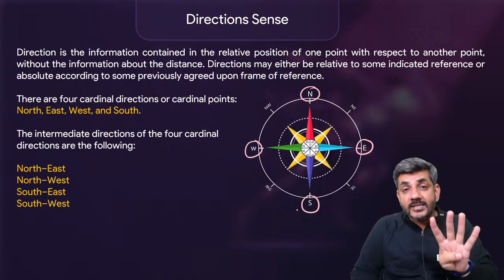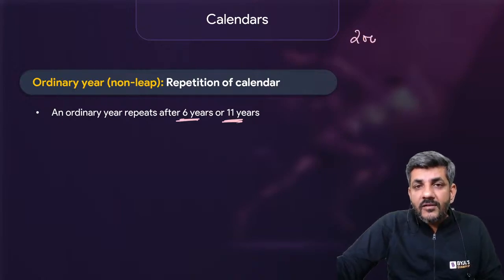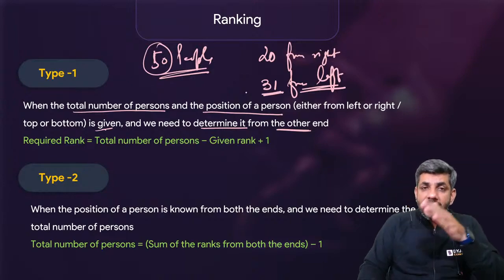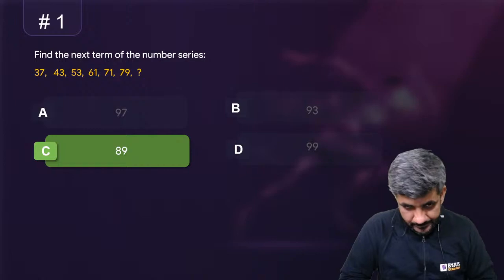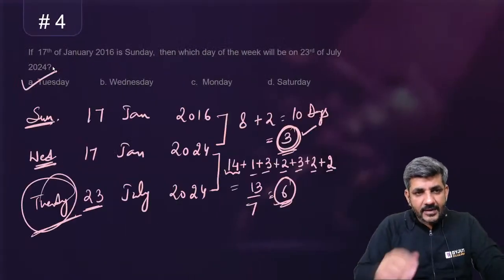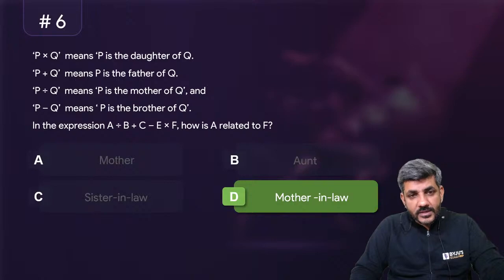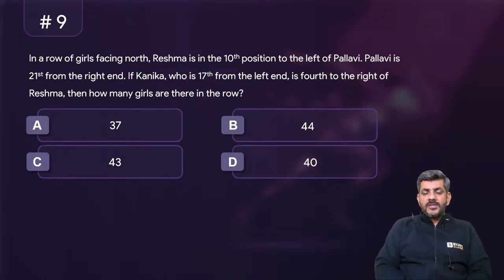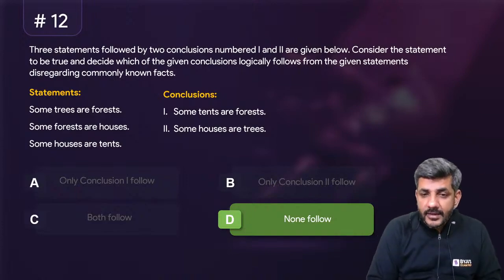100 Most Important SNAP Logical Reasoning Questions | SNAP 2025 Analytical Reasoning Preparation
Prepare for SNAP 2025 Logical & Analytical Reasoning Section with the 100 Most Important LR Questions that are most likely to appear in the exam.

👉 Topics Covered:
Puzzles & Arrangements (Seating, Circular, Linear)
Coding-Decoding, Input-Output
Syllogisms, Blood Relations, Directions
Series, Analogies, Statement-Conclusion
Critical & Analytical Reasoning

This video is designed to strengthen your Logical Reasoning skills and help you ace the SNAP 2025 Exam. Perfect for aspirants aiming for top Symbiosis colleges.